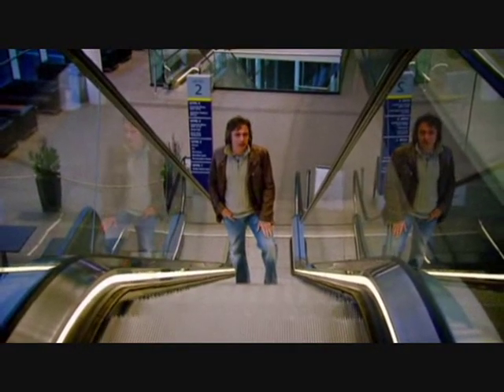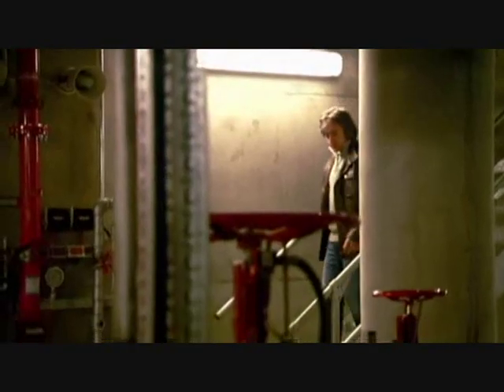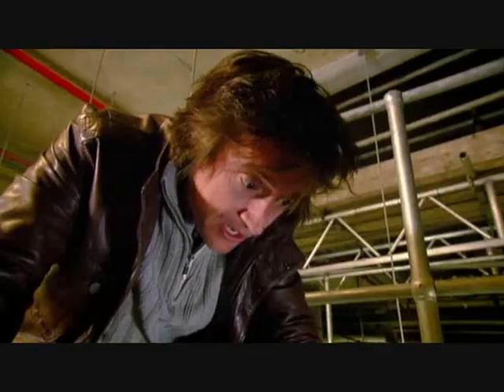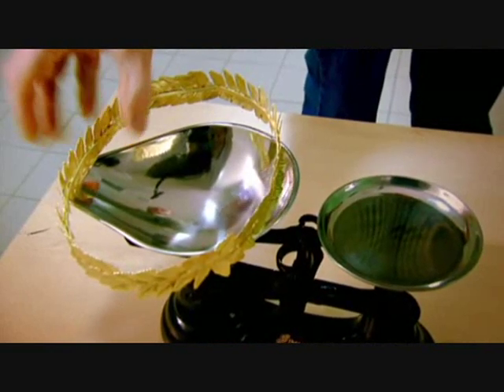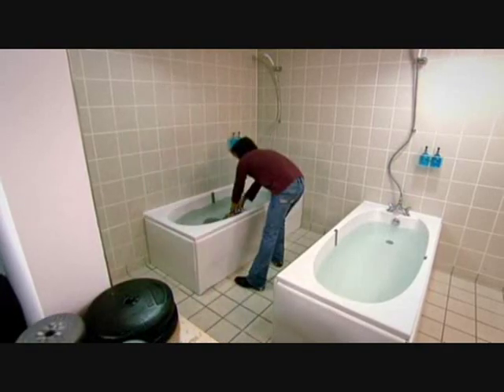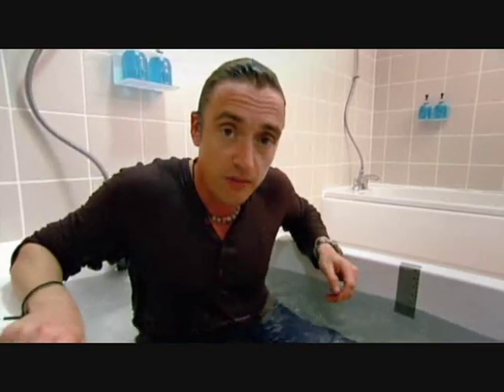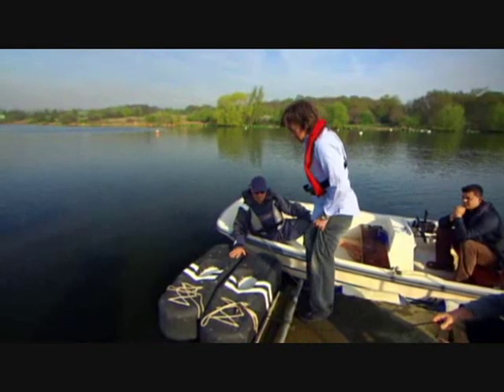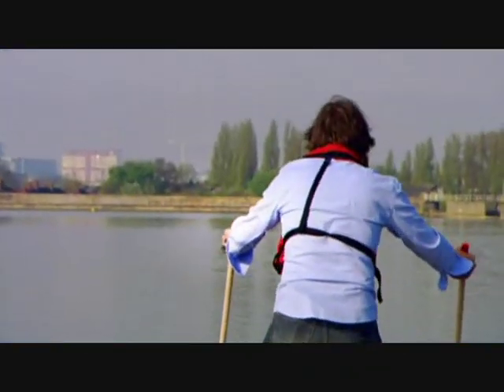EC: Wembley Stadium 5/5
Richard Hammond's Engineering Connections Series 2 Ep. 1: Wembley Stadium part 5 of 5